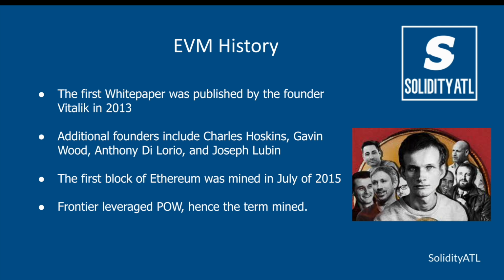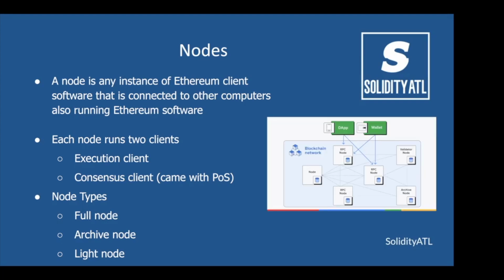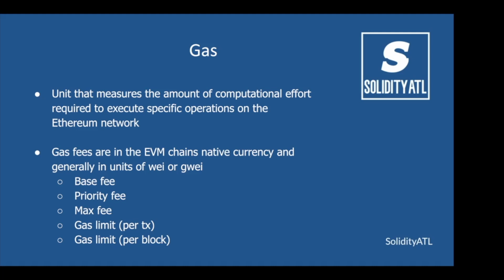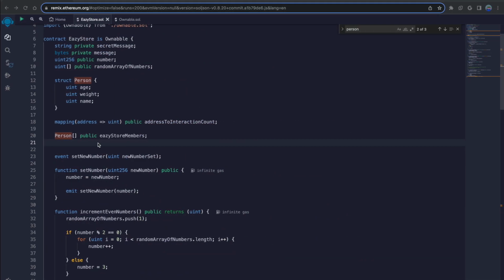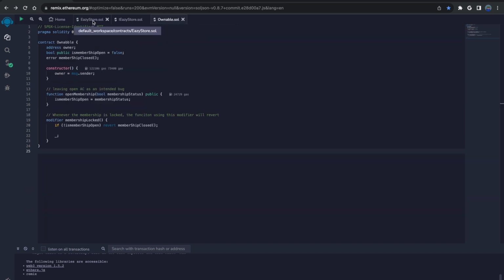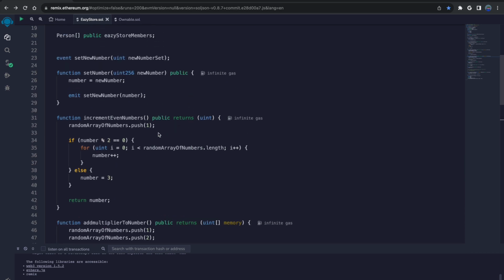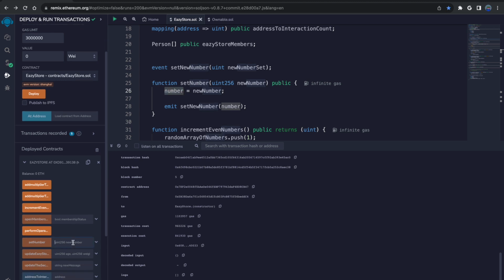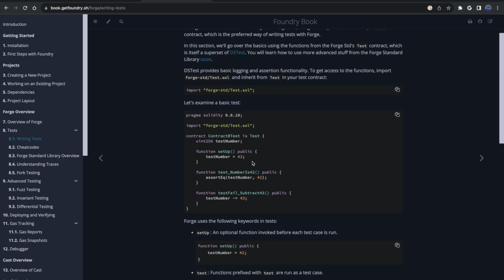SolidityATL Web3 Security Fall '23 Session 2: Introduction to the EVM and Solidity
In this session we cover:

00:00 Session Overview
00:34 Brief history of the Ethereum Virtual Machine
01:59 What is a Virtual Machine?
08:21 The Ethereum Virtual Machine (EVM)
11:40 The EVM: Nodes and Node Clients
18:09 The EVM: Gas
23:55 Introduction to Solidity
56:45 Deployment of Smart Contracts

SolidityATL is a continuous learning community for web3 engineers and builders at all experience levels. We provide educational workshops, hackathon events, networking sessions and courses to help engineers improve their web3 skills, increase their income, and connect with mentors in the web3 space. We have a team of security researchers that perform security reviews together and a hackathon team that regularly competes.